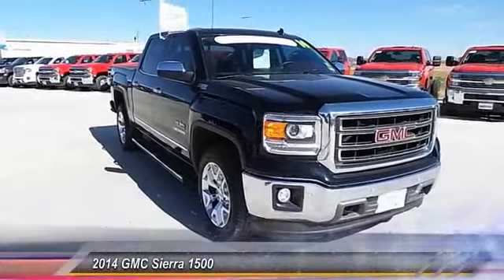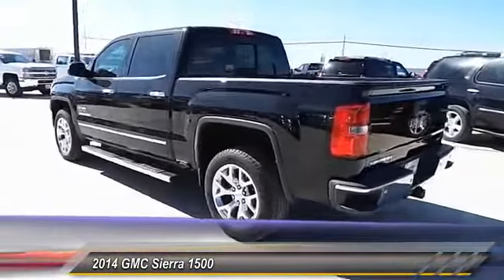Sierra Levelland TX T5543A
2014 GMC Sierra 1500 4WD Crew Cab 143.5 SLT

John Roley Auto Center Levelland Inc.

NOTITLE